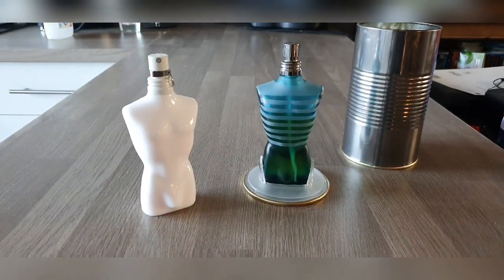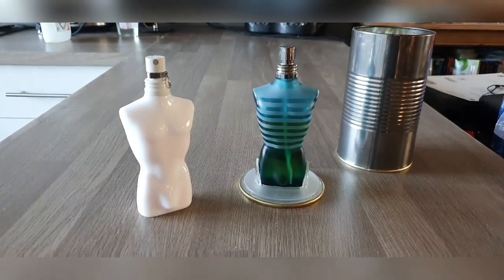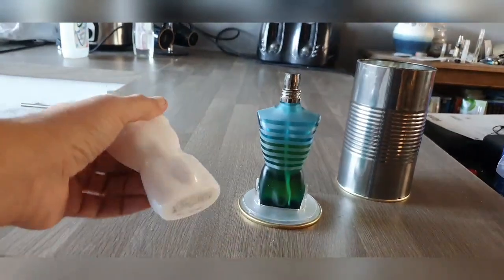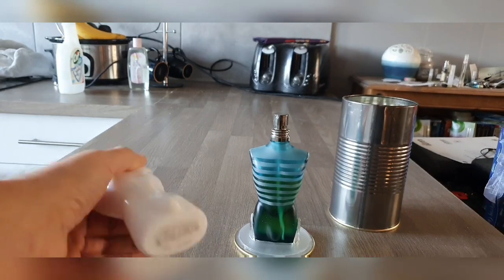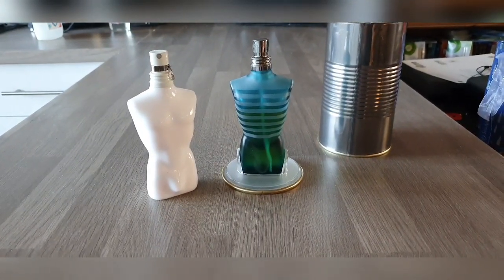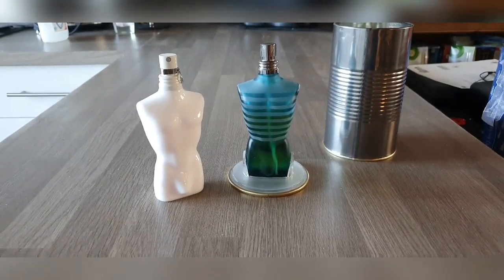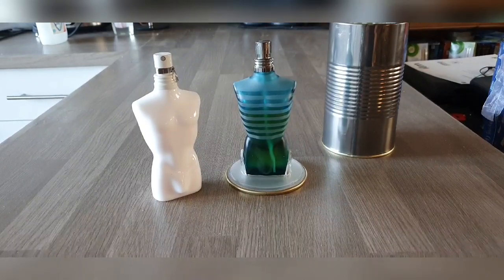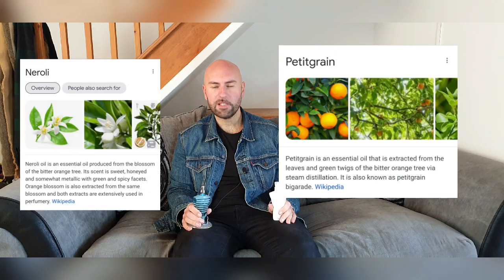Fleur du male Jean Paul Gaultier (2007) Discontinued gem 💎 👌